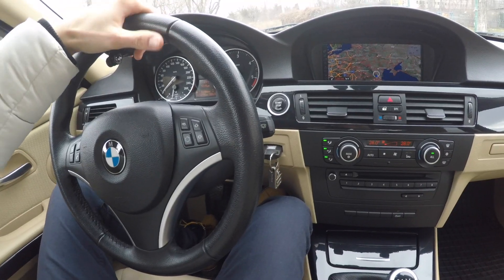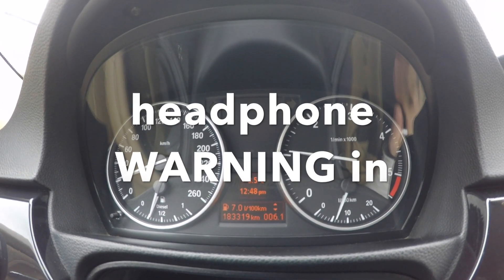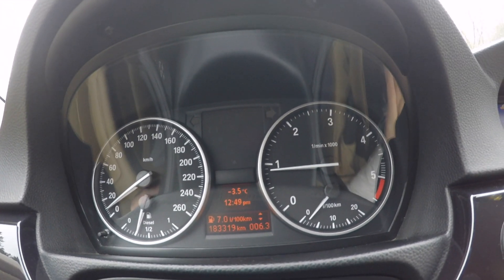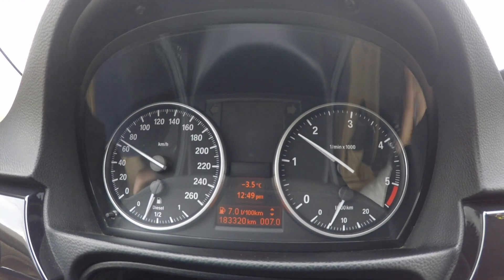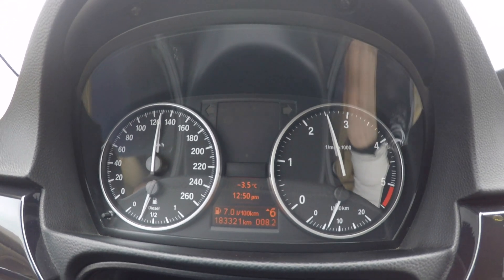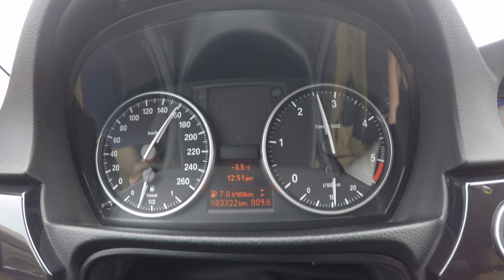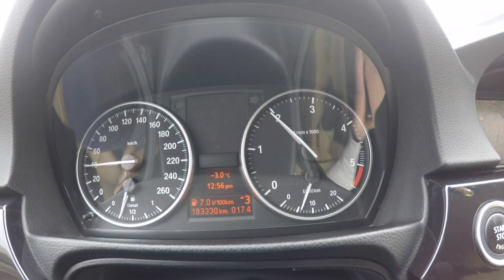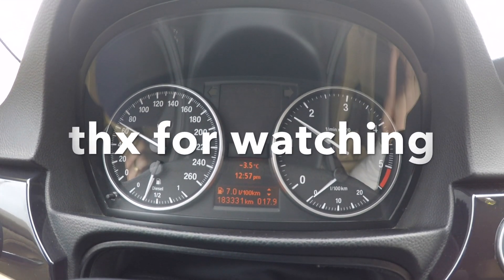ECO PRO mode or How To drive with the shift indicator on ! BMW e90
This is the basic principile behind the ecopro setting in newer models like f30s ,so hope I made my self clear and you can understand what I was saying. PS. : I am really sorry for the second part of the video and the engine noise that remained after I edited the audio :(